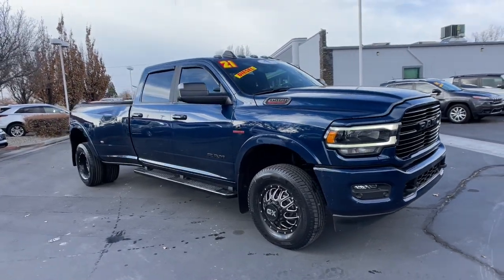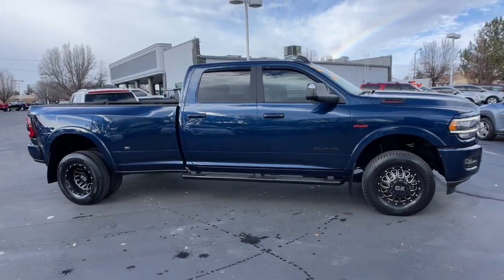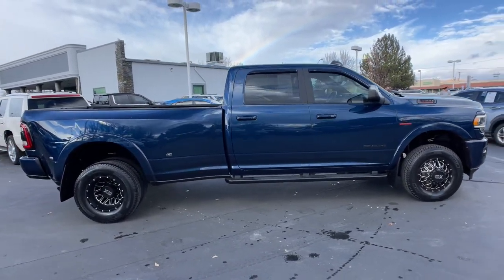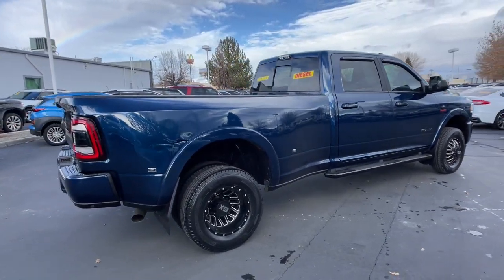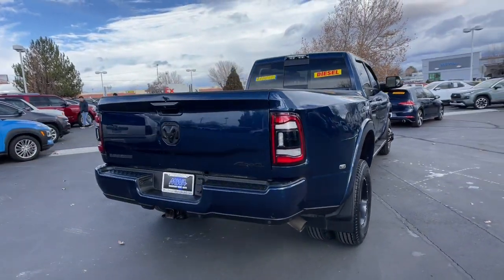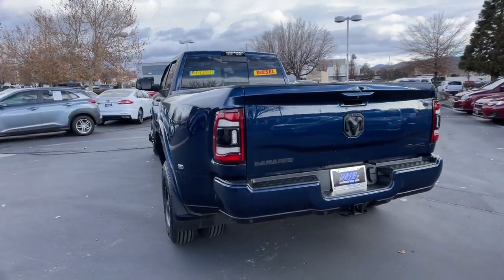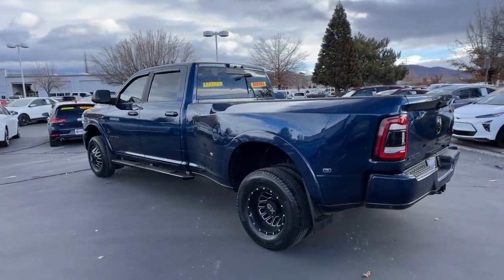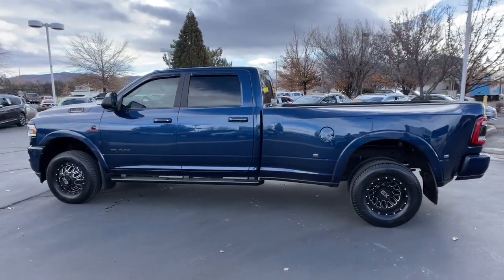2020 Ram 3500 Reno, Carson City, Northern Nevada, Sacramento, Elko, NV IR6856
Patriot Blue Pearlcoat Used 2020 Ram 3500 Laramie available in Reno, Nevada at Mountain West Auto Group. Servicing the Carson City, Northern Nevada, Sacramento, Elko, NV area.

bEquipment/bbrThe rear parking assist technology on the Ram 3500 will put you at ease when reversing.  The system alerts you as you get closer to an obstruction. This 2020 Ram 3500  is pure luxury with a heated steering wheel. The installed navigation system will keep you on the right path. See whats behind you with the back up camera on this Ram 3500. This unit has adjustable pedals that are luxurious and safety conscious. The vehicle has a 6.7 liter Straight 6 Cylinder Engine high output engine. This model has four wheel drive capabilities. Impresses the most discerning driver with the deep polished blue exterior on the vehicle. Anti-lock brakes are standard on this 1 ton pickup. With a diesel engine you will be pleased with the power torque and fuel efficiency gains. Tow that heavy loads with more confidence thanks to the  dual rear wheels on the Ram 3500.brbrbPackages/bbr5TH WHEEL/GOOSENECK TOWING PREP GROUP. LARAMIE LEVEL 1 EQUIPMENT GROUP:  Remote Tailgate Release; Auto High Beam Headlamp Control; Blind Spot & Cross Path Detection; Power Chrome Tow Mirrors w/Convex Spotter & Memory; Mirror-Mounted Aux Reverse Lamps; Exterior Mirrors w/Memory; Power Adjustable Convex Aux Mirrors; Rain Sensitive Windshield Wipers; Power Adjustable Pedals w/Memory; Foam Bottle Insert (Door Trim Panel); 2nd Row In Floor Storage Bins; Radio/Driver Seat/Mirrors/Pedals Memory; Ventilated Front Seats. NIGHT EDITION:  Mirror-Mounted Aux Reverse Lamps; Black Ram Head Tailgate Badge; Black Headlamp Bezels; Body Color Door Handles; Painted Front Bumper; Painted Rear Bumper; Black Exterior Truck Badging; Exterior Mirrors w/Memory; Gloss Black Grille Billets/Accents; Body Color Grille Surround; Black Interior Accents; Black Exterior Mirrors; Black Tail Lamp Bezels; Power Black Tow Mirrors w/Convex Spotter & Memory; Power Adjustable Convex Aux Mirrors. PROTECTION GROUP:  Transfer Case Skid Plate Shield. 220 AMP ALTERNATOR. 50 GALLON FUEL TANK. BLIND SPOT & CROSS PATH DETECTION. CLEARANCE LAMPS. CTR STOP LAMP W/CARGO VIEW CAMERA. DUAL REAR WHEELS. I/P MOUNTED AUXILIARY SWITCHES. LED BED LIGHTING. MANUFACTURERS STATEMENT OF ORIGIN. RADIO: UCONNECT 12.0 W/NAVIGATION. SPRAY IN BEDLINER. WHEELS: 17 X 6.0 BLACK MACHINED ALUMINUM. Equipment listed is based on original vehicle build. Please confirm the accuracy of the included equipment by calling the dealer prior to purchase.brbrbAdditional Information/bbrVehicle pricing includes all offers and incentives. All advertised prices exclude government fees taxes applicable finance charges dealer document preparation charge of $489 express code and applicable emission testing. These fees must be paid for by the purchaser. All vehicles are subject to prior sale. All information advertised to be true but not guaranteed. Any payment or APR displayed is an estimate only that is based on approved credit. It is not guaranteed that all will qualify for that payment or APR based on a number of individual circumstances. Dealer is not responsible for typographical errors. While great effort is made to ensure the accuracy of the information on this site errors do occur so please verify information with a dealer representative.
5TH WHEEL/GOOSENECK TOWING PREP GROUP,LARAMIE LEVEL 1 EQUIPMENT GROUP:  Remote Tailgate Release; Auto High Beam Headlamp Control; Blind Spot & Cross Path Detection; Power Chrome Tow Mirrors w/Convex Spotter & Memory; Mirror-Mounted Aux Reverse Lamps; Exterior Mirrors w/Memory; Power Adjustable Convex Aux Mirrors; Rain Sensitive Windshield Wipers; Power Adjustable Pedals w/Memory; Foam Bottle Insert (Door Trim Panel); 2nd Row In Floor Storage Bins; Radio/Driver Seat/Mirrors/Pedals Memory; Ventilated Front Seats,NIGHT EDITION:  Mirror-Mounted Aux Reverse Lamps; Black Ram Head Tailgate Badge; Black Headlamp Bezels; Body Color Door Handles; Painted Front Bumper; Painted Rear Bumper; Black Exterior Truck Badging; Exterior Mirrors w/Memory; Gloss Black Grille Billets/Accents; Body Color Grille Surround; Black Interior Accents; Black Exterior Mirrors; Black Tail Lamp Bezels; Power Black Tow Mirrors w/Convex Spotter & Memory; Power Adjustable Convex Aux Mirrors,PROTECTION GROUP:  Transfer Case Skid Plate Shield,220 AMP ALTERNATOR,50 GALLON FUEL TANK,BLIND SPOT & CROSS PATH DETECTION,CLEARANCE LAMPS,CTR STOP LAMP W/CARGO VIEW CAMERA,DUAL REAR WHEELS,I/P MOUNTED AUXILIARY SWITCHES,LED BED LIGHTING,MANUFACTURERS STATEMENT OF ORIGIN,RADIO: UCONNECT 12.0 W/NAVIGATION,SPRAY IN BEDLINER,WHEELS: 17 X 6.0 BLACK MACHINED ALUMINUM,3.73 Axle Ratio,GVWR: 11;400 l